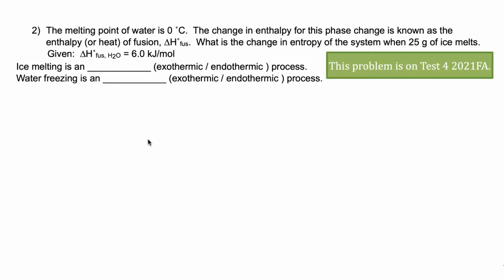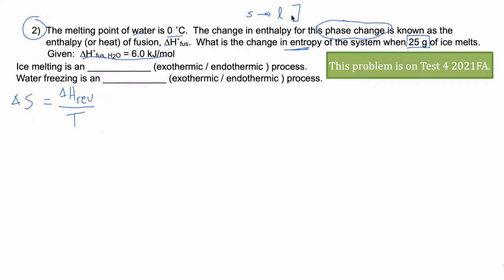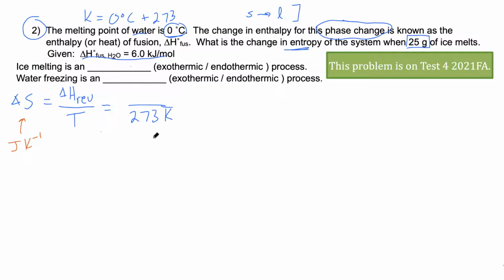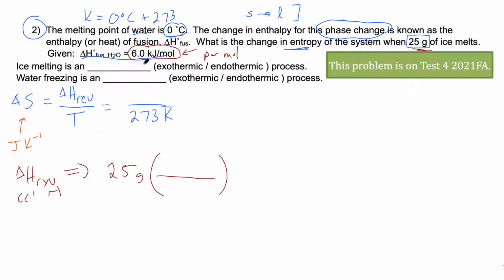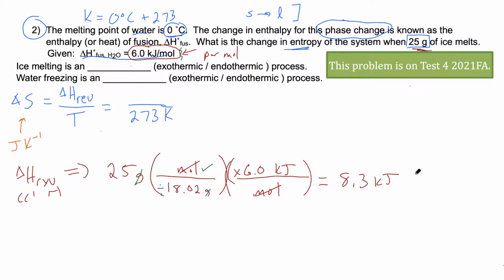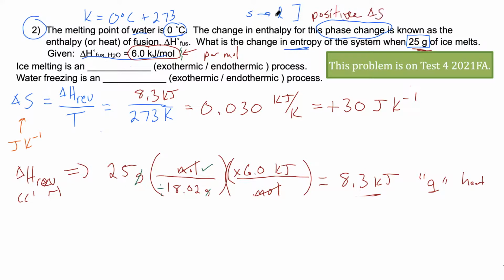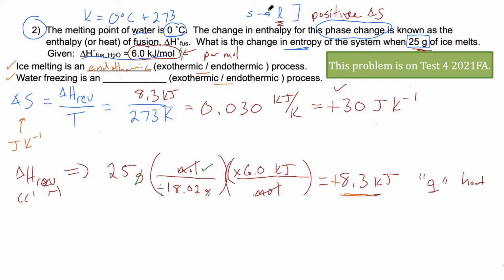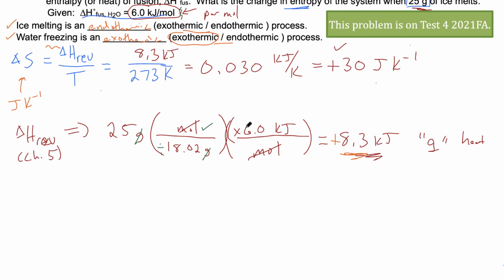CHM 152 / Chapter 19 / Test Review / Entropy Calculation of a Phase Change